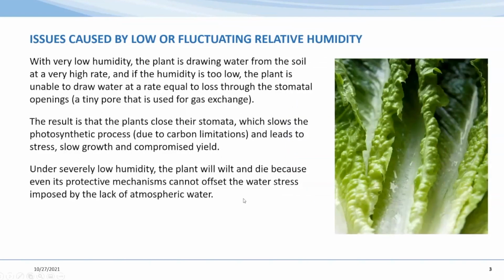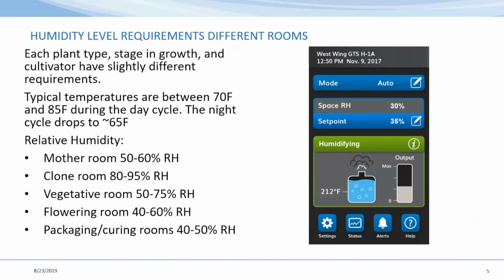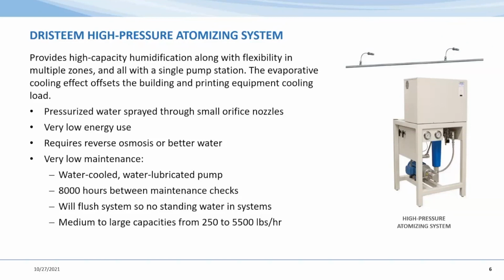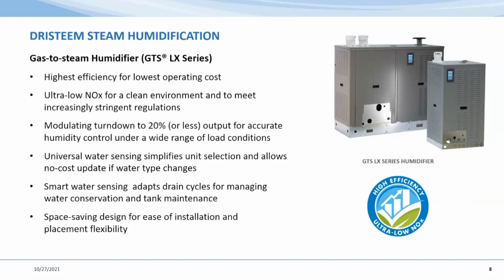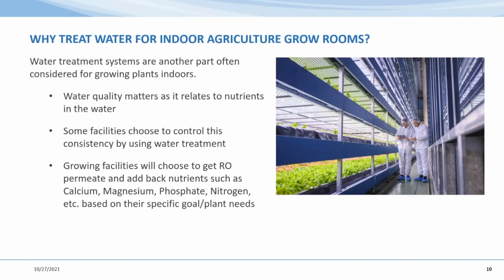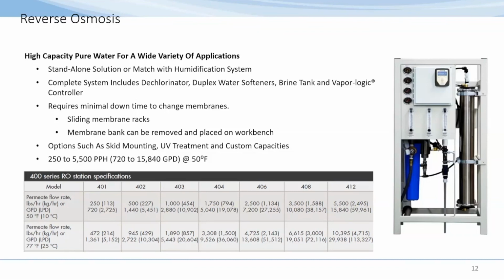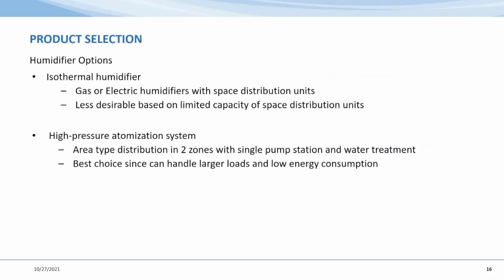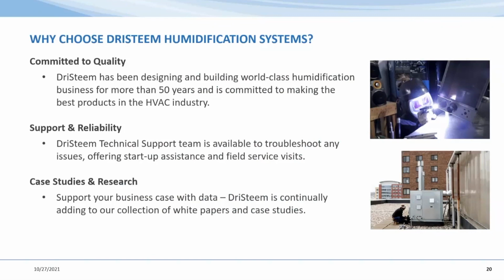Optimizing Plant Growth and Production with Correct Relative Humidity Levels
Humidifying indoor agriculture grow rooms to the correct level of relative humidity (RH) is essential during all stages of plant growth. In this webinar, DriSteem will cover the importance of humidification in controlled environmental agriculture.

Agenda:
-Issues caused by low, high, and fluctuating relative humidity
-Humidity level requirements for different rooms
-The right humidification system application for your grow room
-Water quality for optimal nutrients based on your specific goal/plant needs
-Application example for various location outdoor conditions